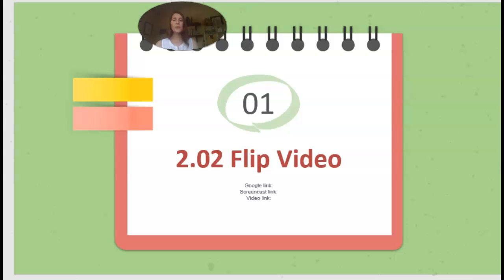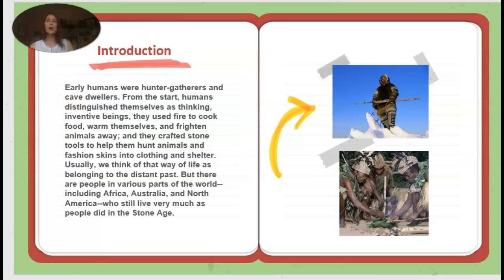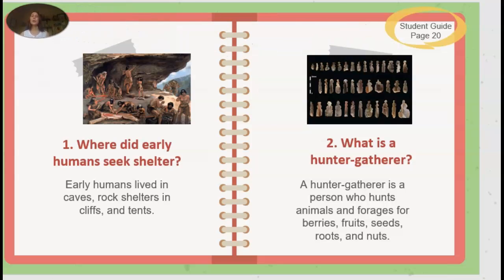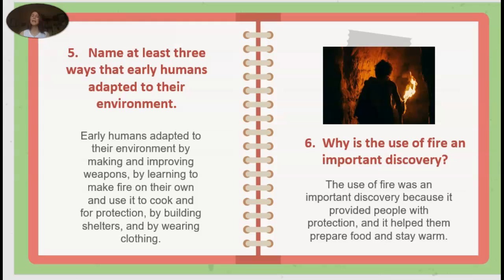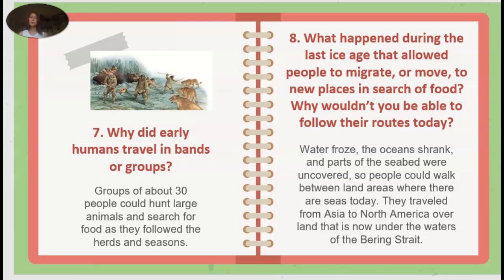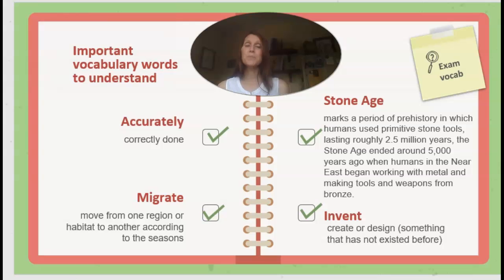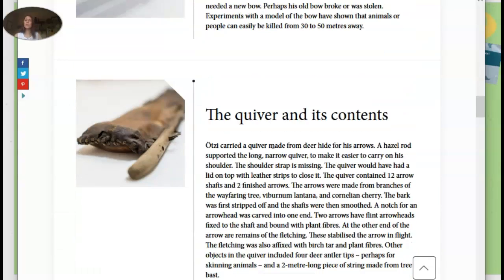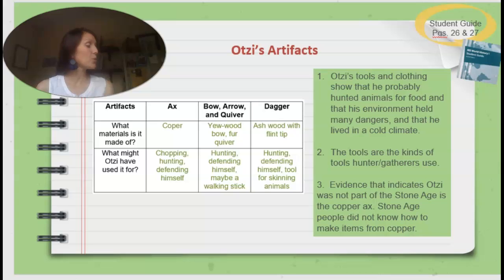2.02_HunterGatherersAndCaveDwellers_Flip Video